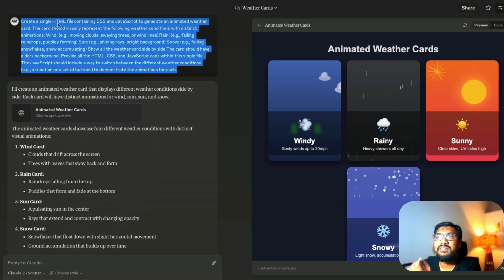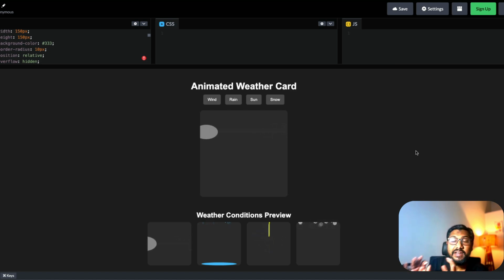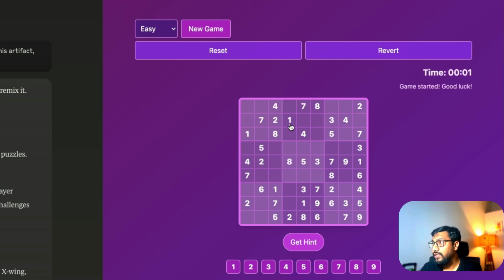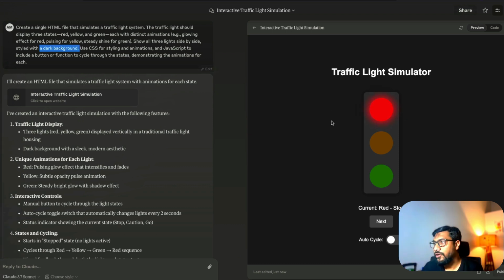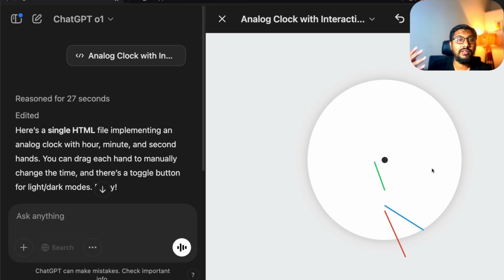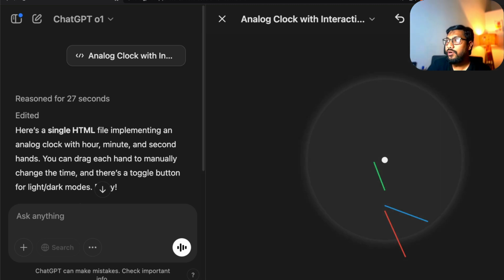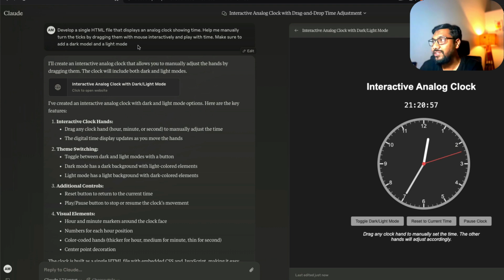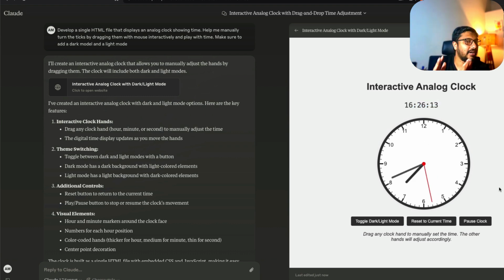Did Claude 3.7 Sonnet win it?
I tested the latest Claude 3.7 sonnet with games and simulations to test how good it can code!

What do you think of the result?! Let me know!

Prompts:

Create a single HTML file that simulates a traffic light system. The traffic light should display three states—red, yellow, and green—each with distinct animations (e.g., glowing effect for red, pulsing for yellow, steady shine for green). Show all three lights side by side, styled with a dark background. Use CSS for styling and animations, and JavaScript to include a button or function to cycle through the states, demonstrating the animations for each.

Create a single HTML file containing CSS and JavaScript to generate an animated weather card. The card should visually represent the following weather conditions with distinct animations: Wind: (e.g., moving clouds, swaying trees, or wind lines) Rain: (e.g., falling raindrops, puddles forming) Sun: (e.g., shining rays, bright background) Snow: (e.g., falling snowflakes, snow accumulating) Show all the weather card side by side The card should have a dark background. Provide all the HTML, CSS, and JavaScript code within this single file. The JavaScript should include a way to switch between the different weather conditions (e.g., a function or a set of buttons) to demonstrate the animations for each.

Develop a single HTML file that displays an analog clock showing time. Help me manually turn the ticks by dragging them with mouse interactively and play with time. Make sure to add a dark model and a light mode